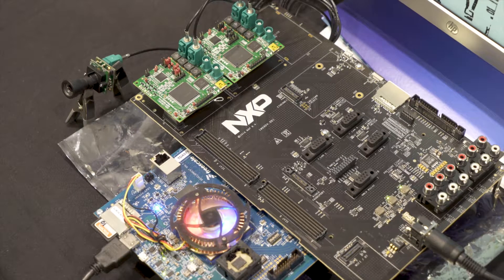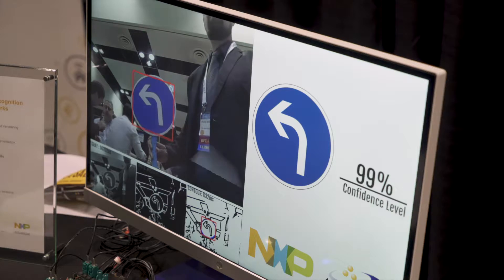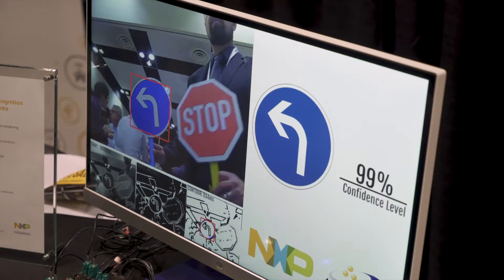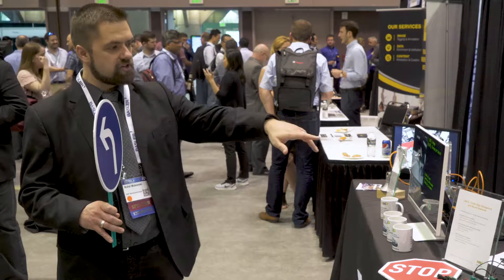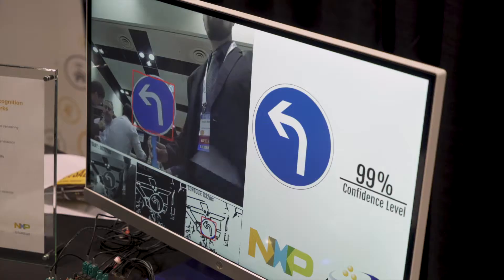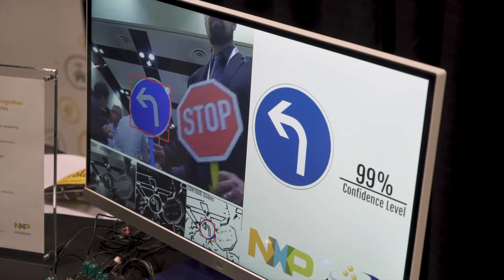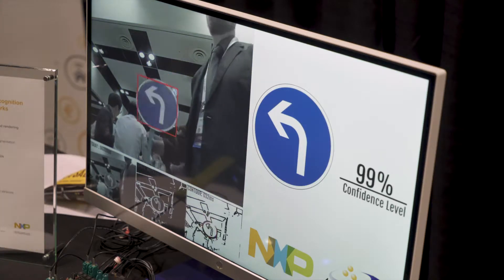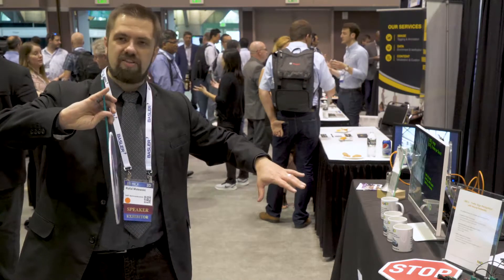NXP Demonstration of Traffic Sign Recognition with Neural Networks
Rafal Malewski, Head of the Graphics Technology Engineering Center at NXP Semiconductors, demonstrates the company's latest embedded vision technologies and products at the May 2017 Embedded Vision Summit. Specifically, Malewski demonstrates traffic sign recognition with neural networks. This embedded solution supports real-time vision and rendering. Its object recognition capabilities employ traditional segmentation along with a convolutional neural network (CNN) engine to classify traffic signs. It utilizes the multi-core graphics architecture of the i.MX 8 SoC, implementing load balancing for the OpenCL/OpenVX segmentation, OpenGL ES rendering and OpenCL CNN, across dual 3D GPUs.